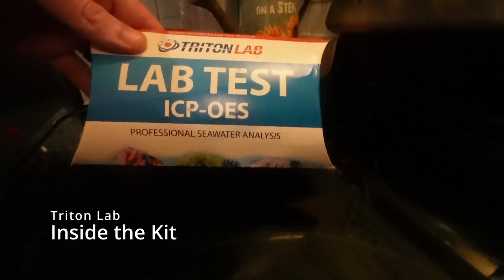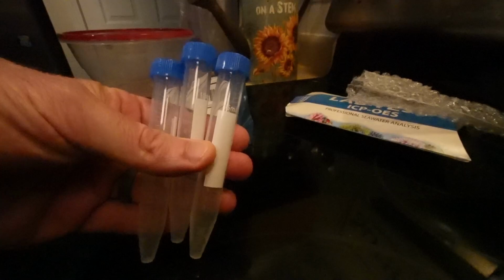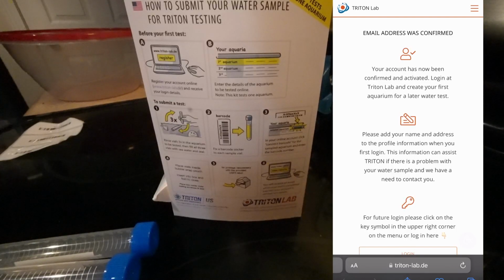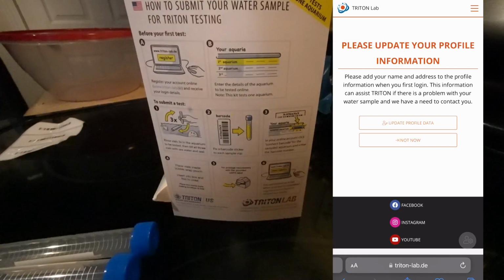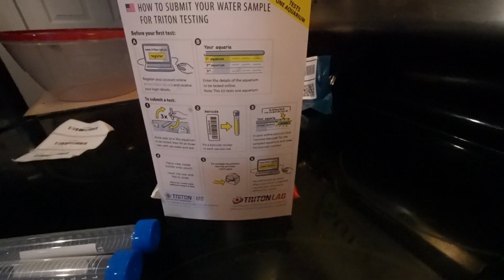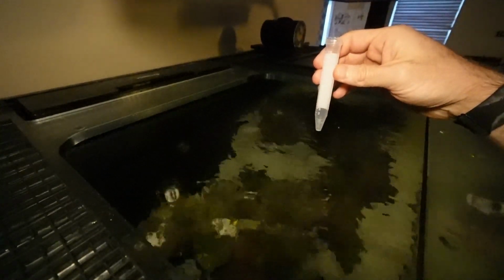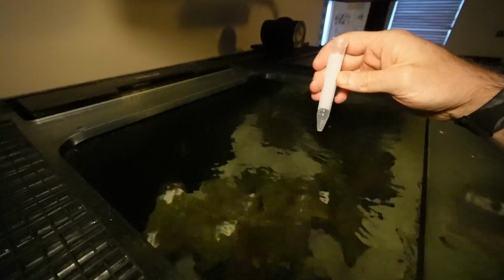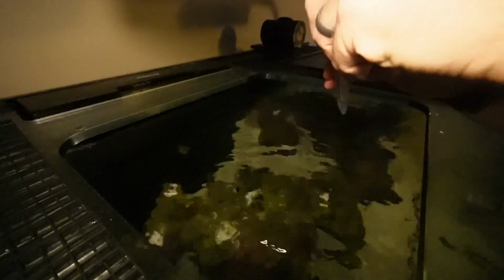Is the Triton Lab ICP-OES Test Kit right for you?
Looking for a review of the Triton Lab ICP-OES Test Kit?  If you're considering this test for your reef tank, watch this review first! This is three of four ICP tests I am reviewing to check/compare accuracy across 4 different brands. In this video we will see what is inside the Tirton Lab ICP-OES Test Kit, Quick tutorial over Online Account Creation and registering the test, collecting the samples, and preparing for shipment.

Time codes
0:00-In Todays Video
0:16-Triton Lab ICP-OES Test
1:07: Inside the  Kit
1:38-Online Account & Test Registration
2:43: Sample Collection
3:50: Final Thoughts